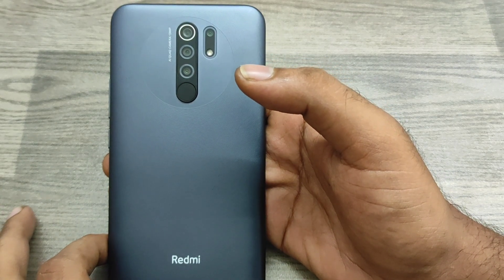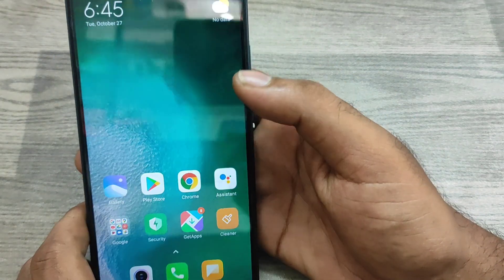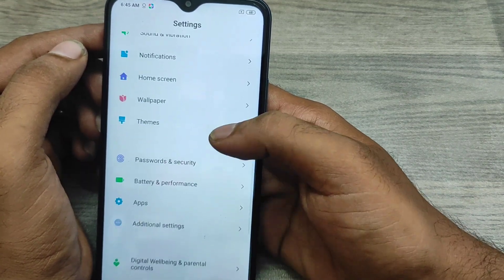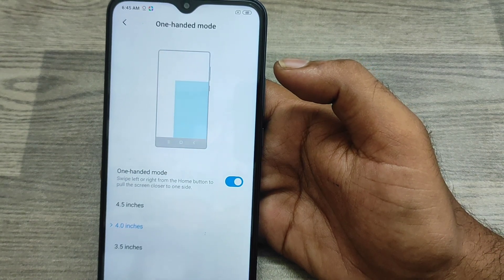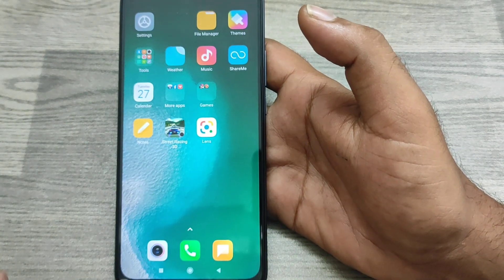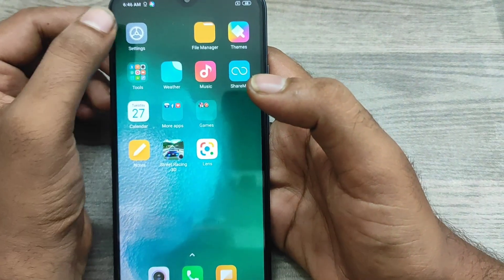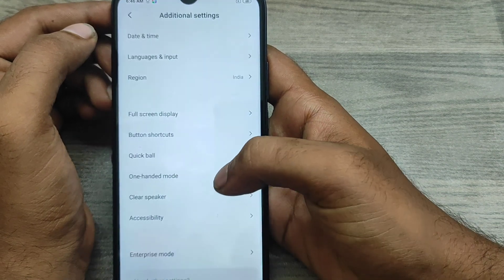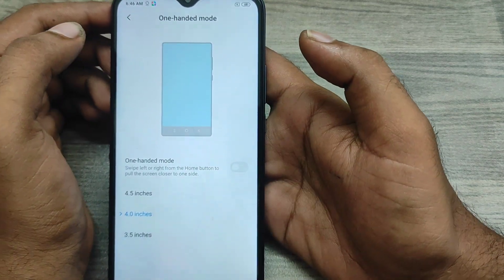How to Enable One handed mode in Redmi 9 prime| How to Turn On / Off One-Handed Mode in REDMI 9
In today's video i am going to show How to Enable One handed mode in Redmi 9 prime phone full guide watch full video for acqurecy. unless you have to face a problem..